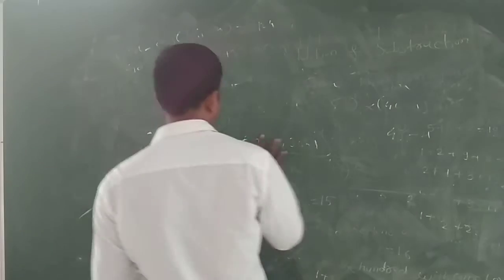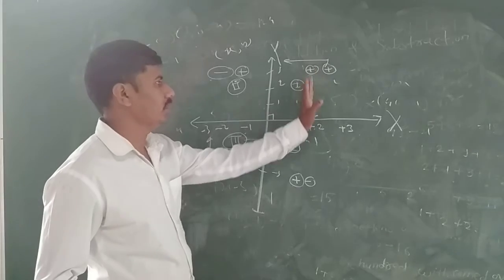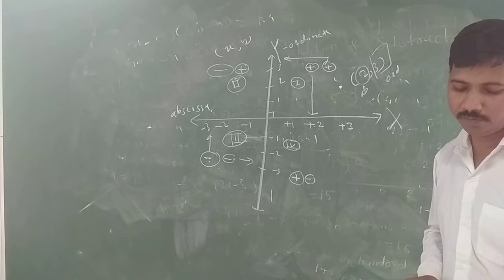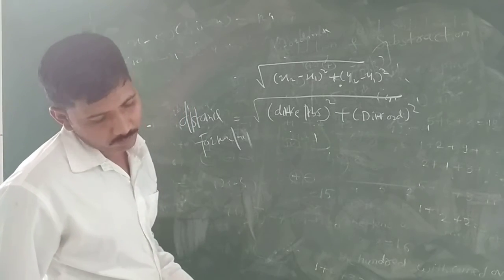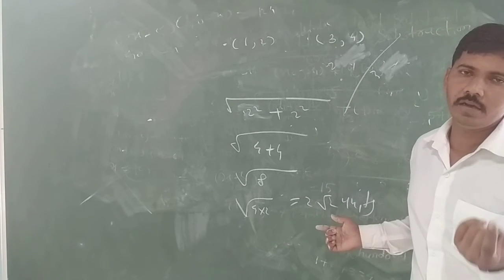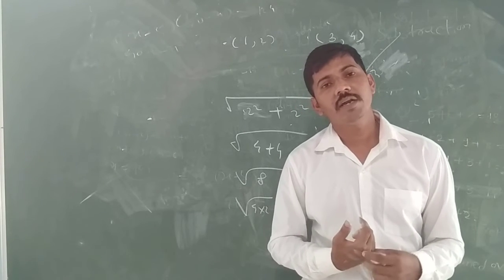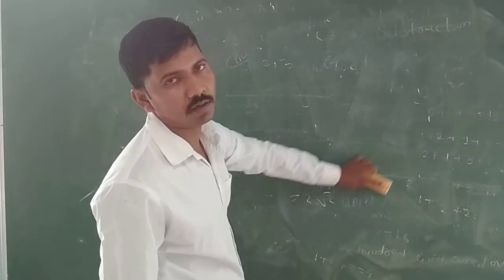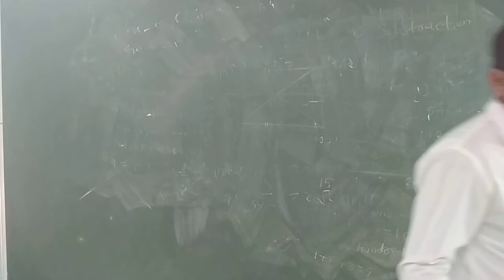Cartesian System 1 (B)